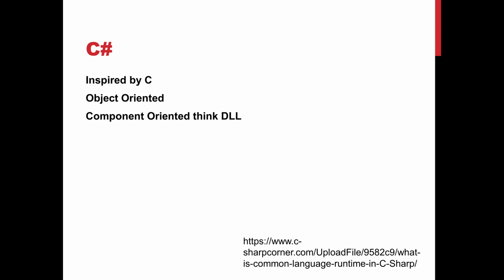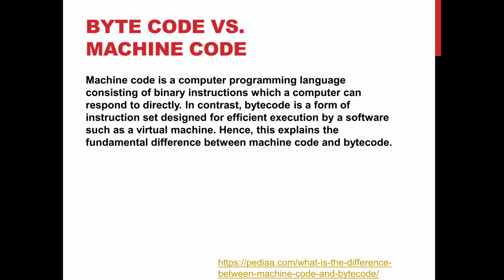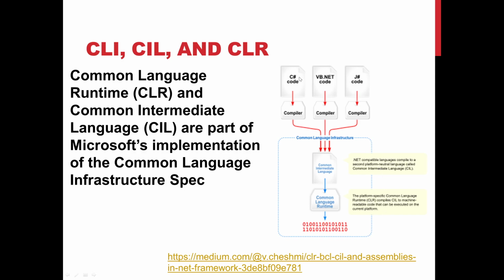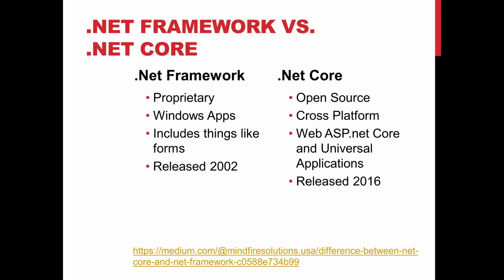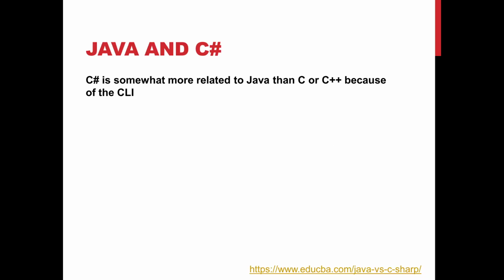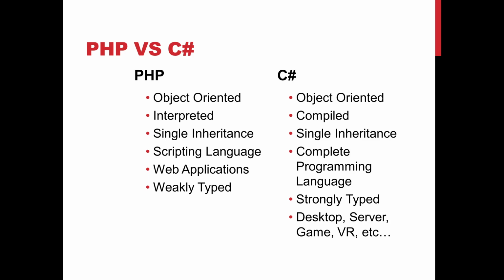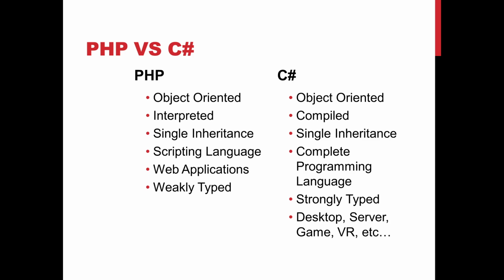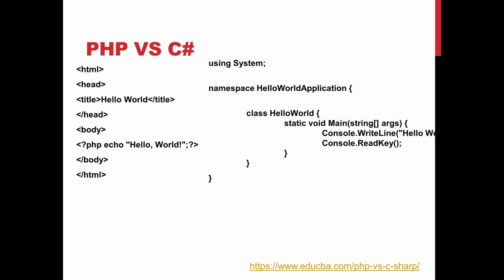SECS C# Language Overview and Comparison with Other Languages